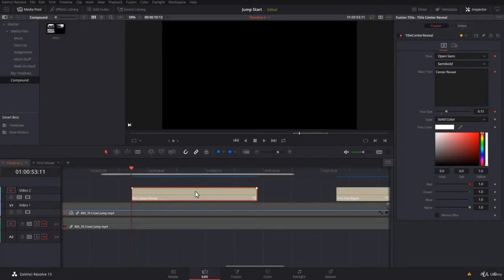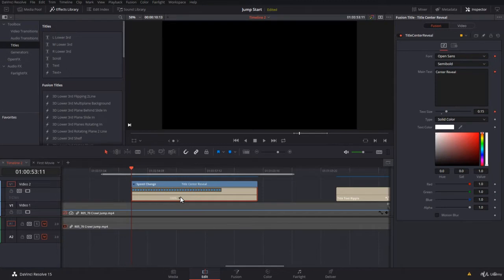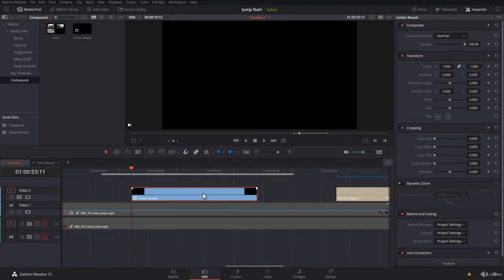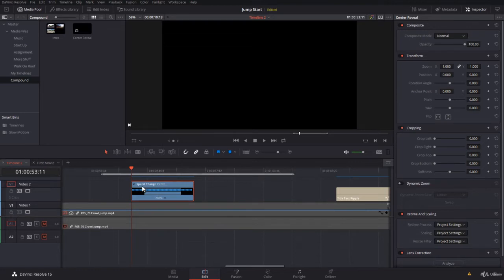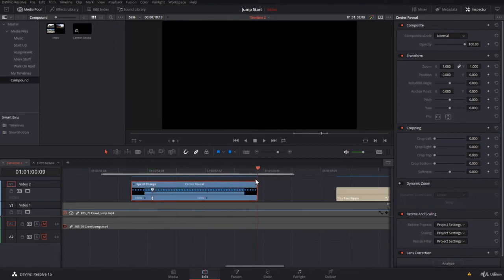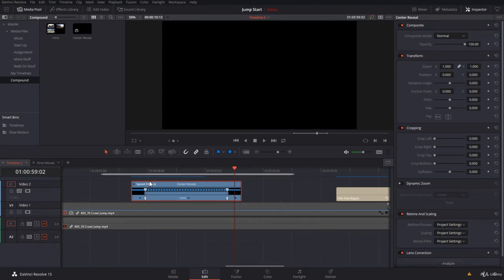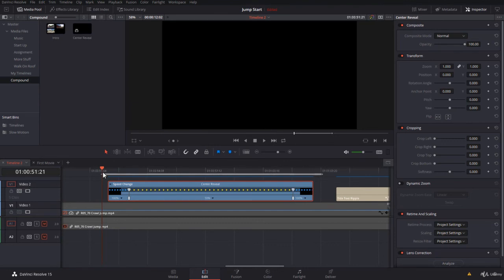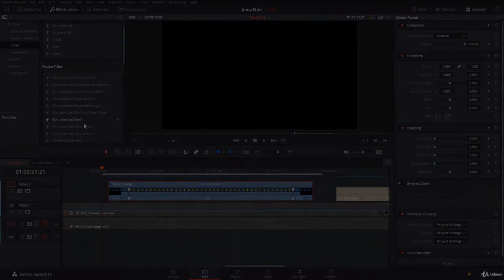Davinci Resolve Tutorial 117 Tip How to Retime Fusion Titles Lower Third Presets